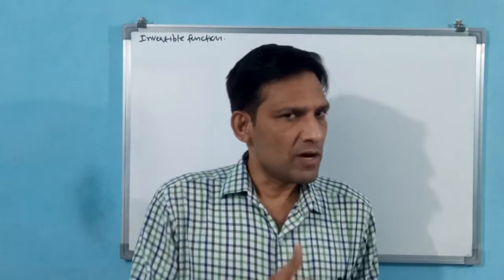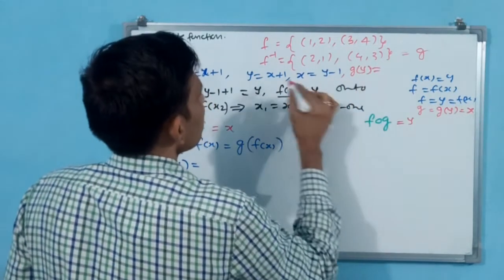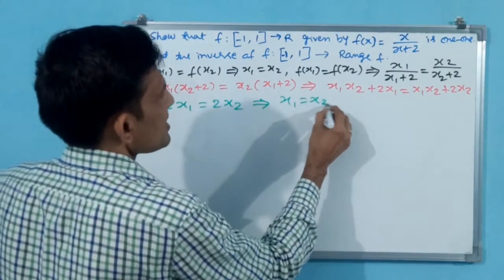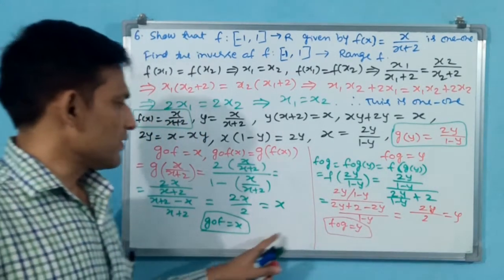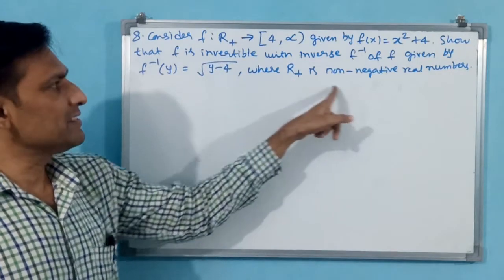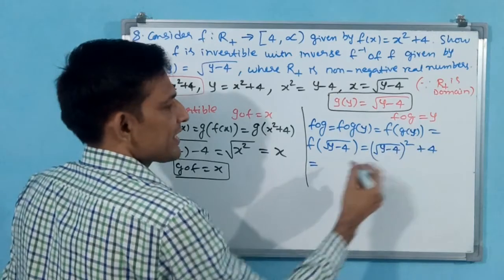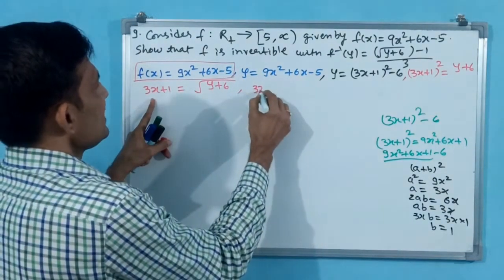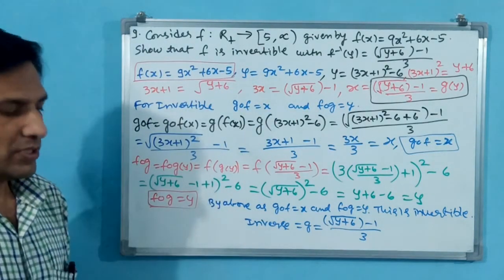RELATIONS AND FUNCTIONS NCERT XII Part 1 3C English